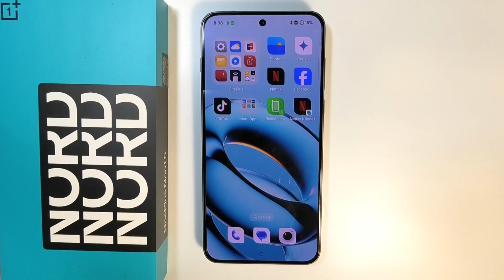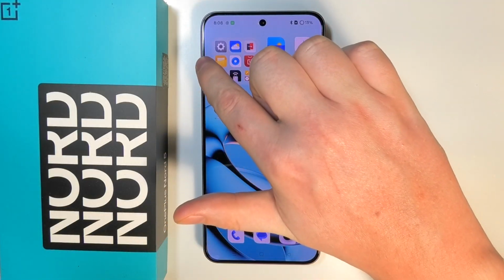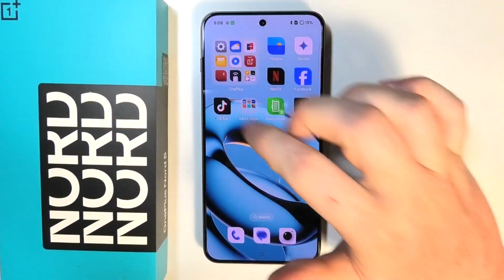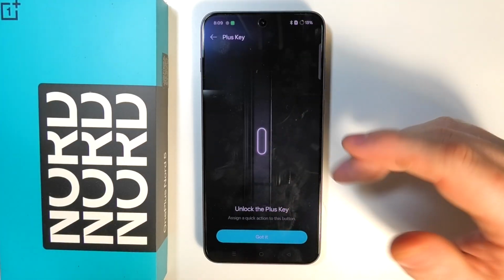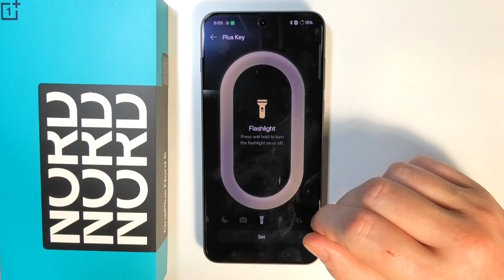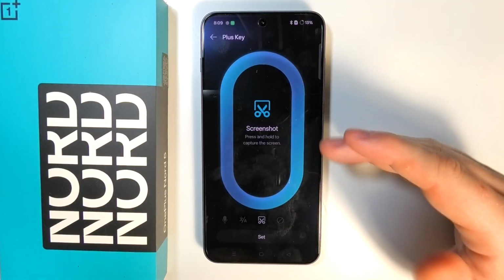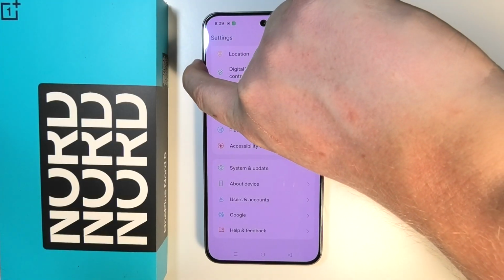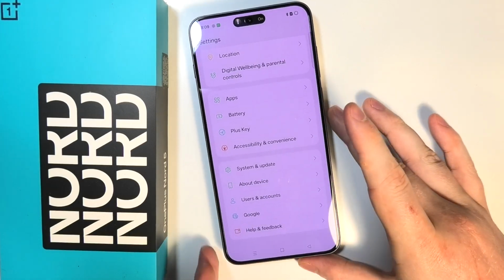OnePlus Nord 5 - How to Add Shortcuts to Plus Key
Want faster access to your favorite tools or actions?
Learn how to add shortcuts to the Plus Key on Nord 5.
The OnePlus Nord 5 lets you customize quick features.
Make multitasking easier with personalized shortcuts.